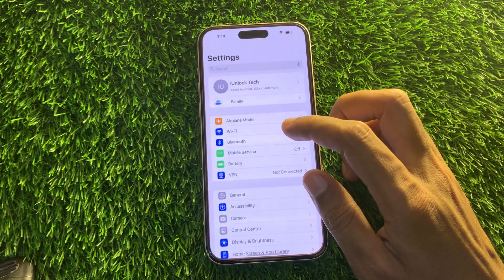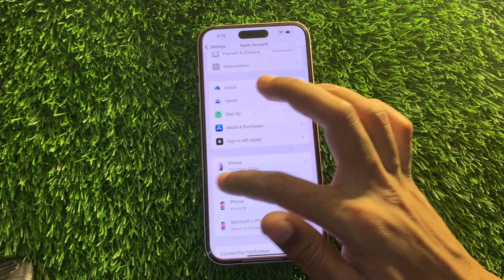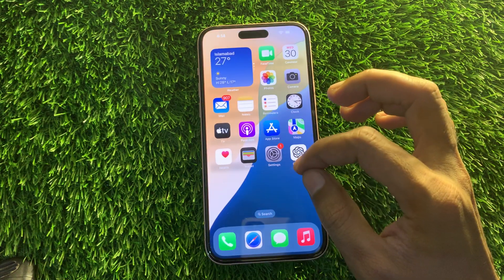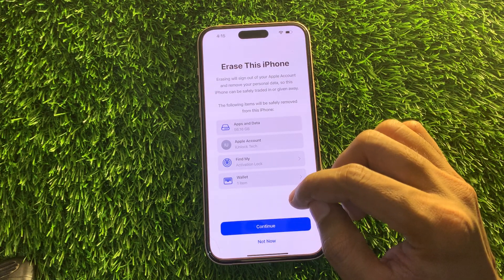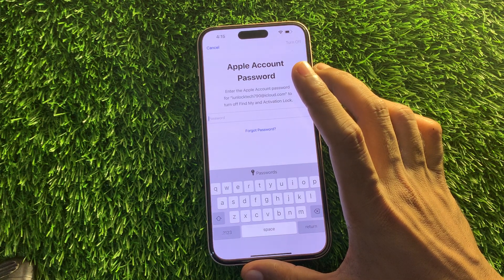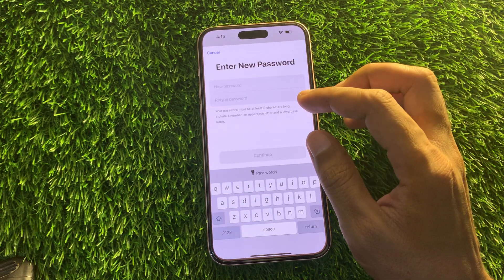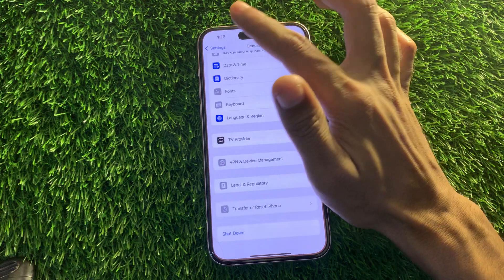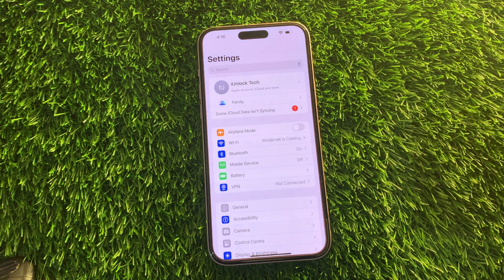Forgot Your Apple ID Password? Reset Apple ID Password Without Number & Email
Locked out of your Apple account and can't access your phone number or email? Don't worry! In this video, we'll show you step-by-step how to reset your Apple ID password without needing your phone number or email. Whether you've forgotten your credentials or lost access to your recovery options, this guide will help you regain control of your Apple ID quickly and easily.